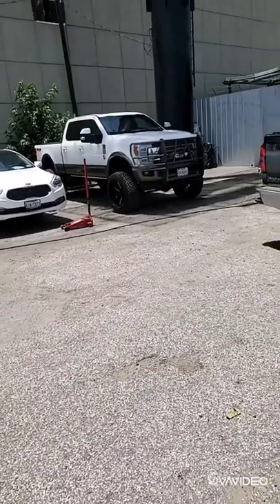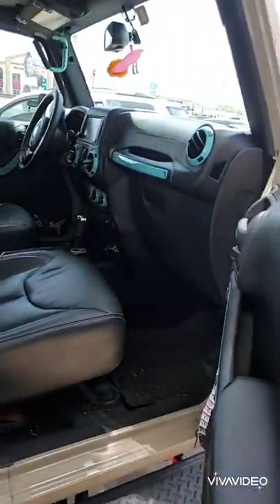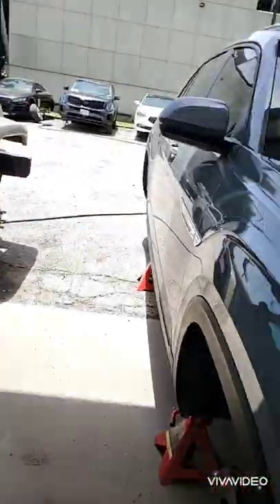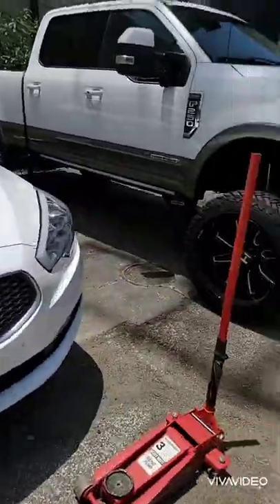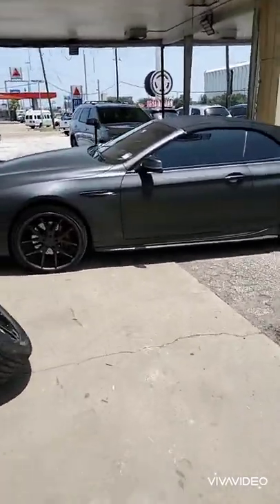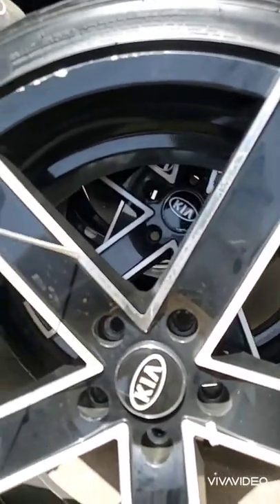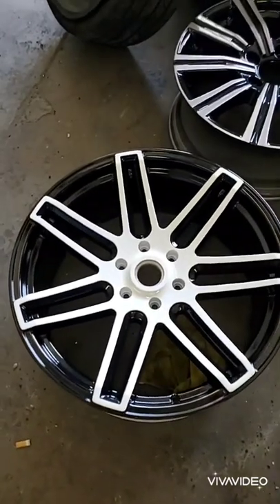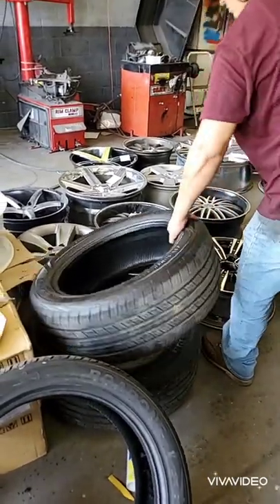July 24, 2021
Here we Refurbish alloy wheels.  We fix bends cracks and Curb Rash.